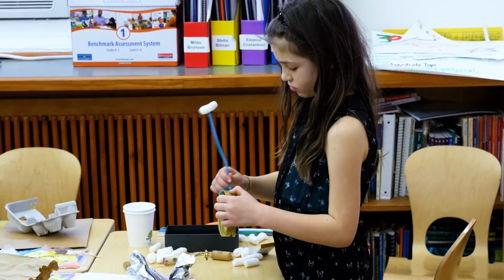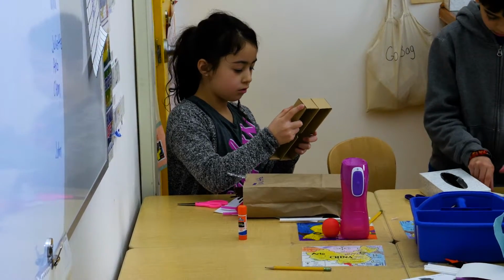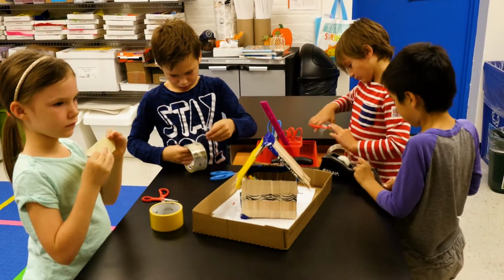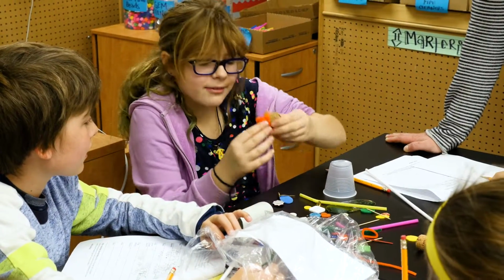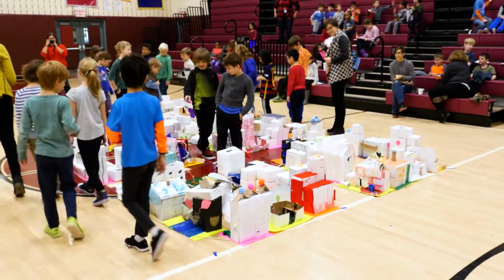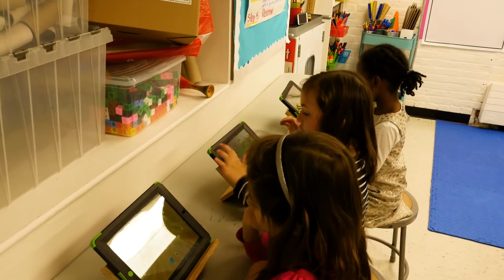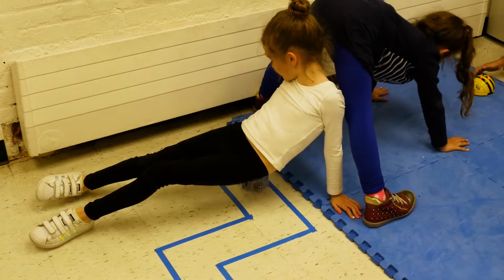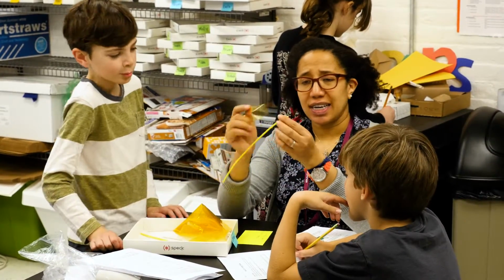Lower School STEAM at Berkeley Carroll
STEAM combines Science, Technology, Engineering, Arts, and Math to create an integrated learning experience for students at Berkeley Carroll.